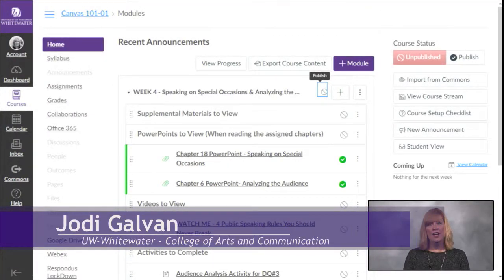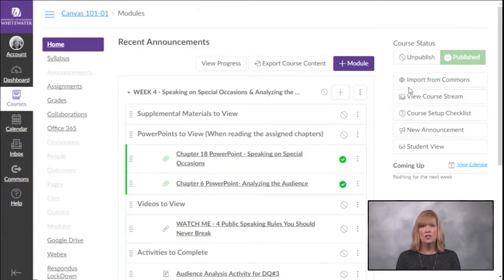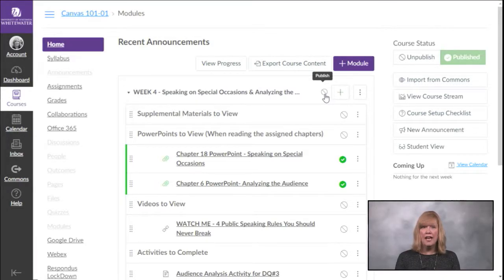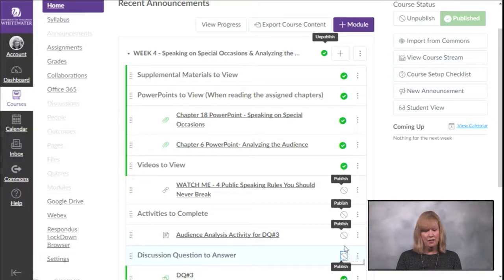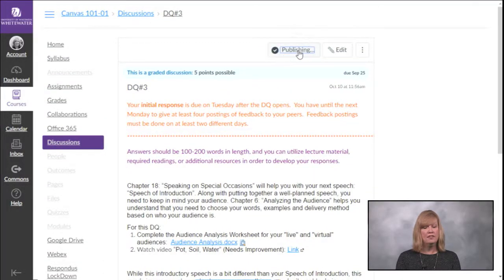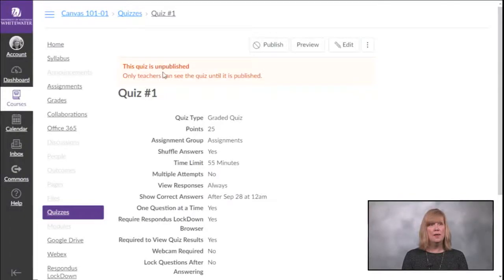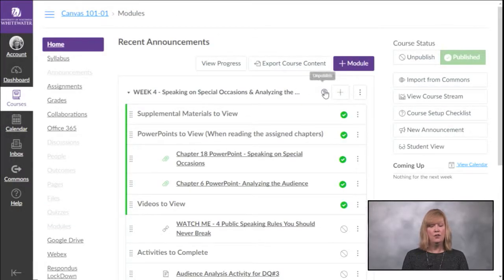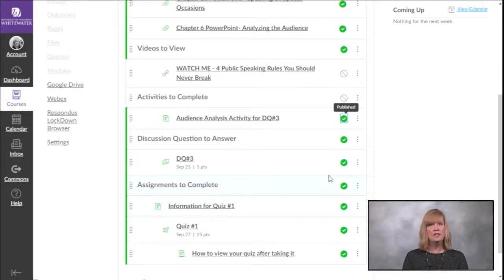Publishing Course Material